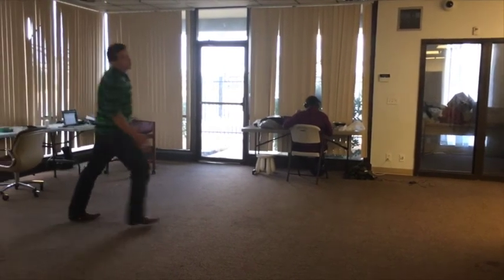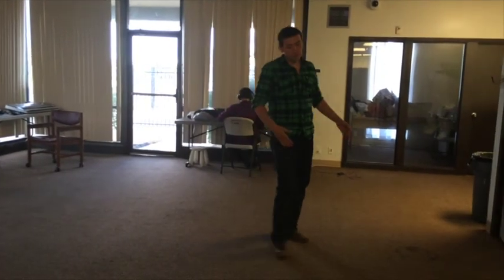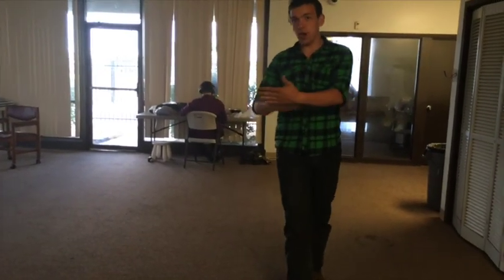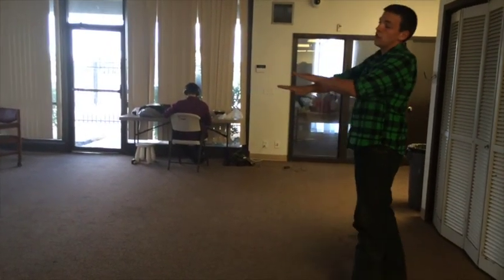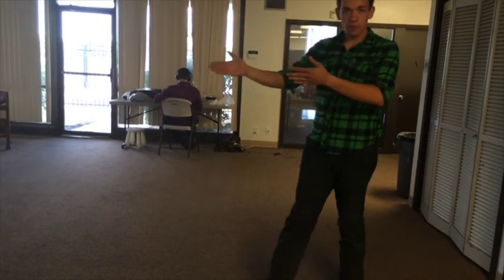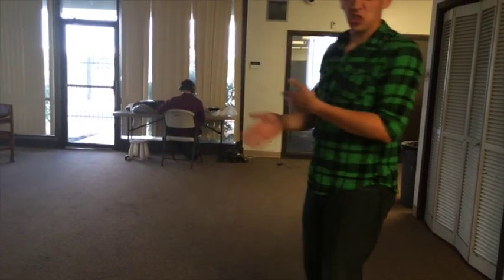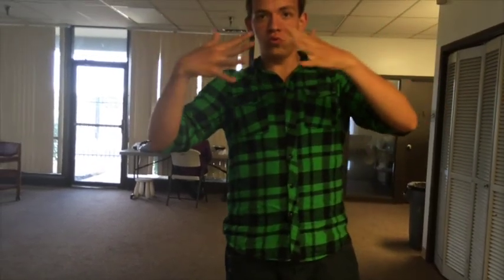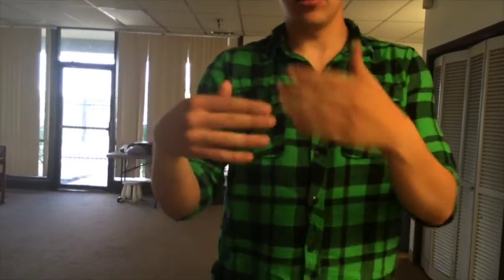Chicken With The Train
Chicken With The Train Line Dance